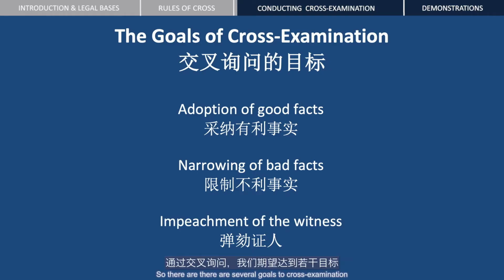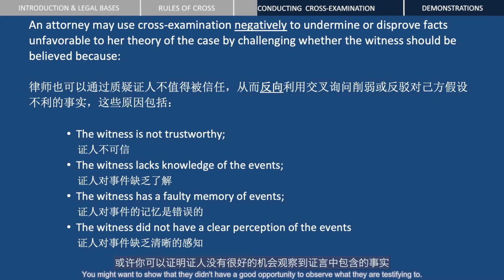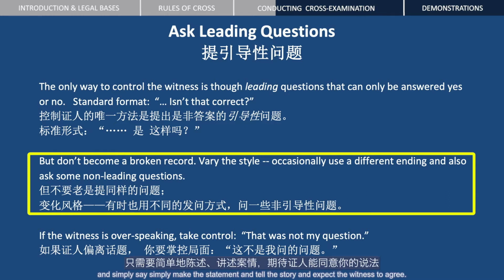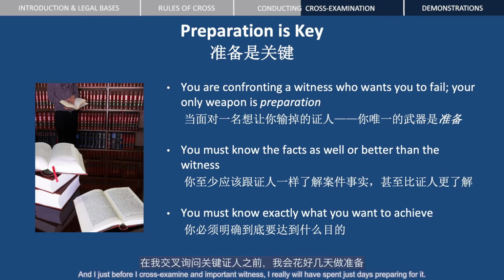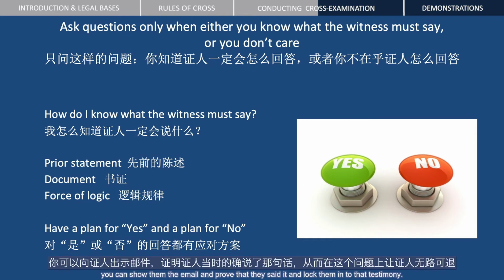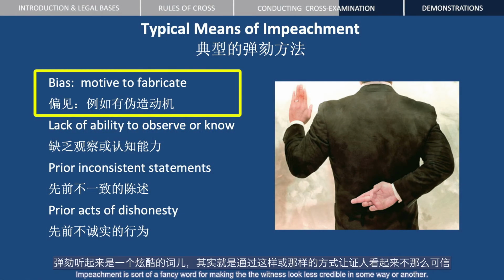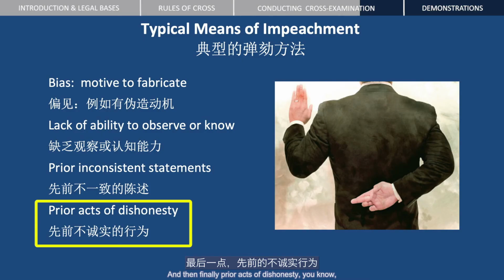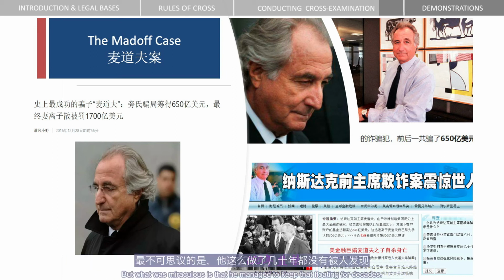3.3 如何进行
USALI Evidence Series: US Evidence Rules for Non-US Experts Episode 3
An Introduction to Cross-Examination, Part 3
English and Chinese subtitles
Featuring Larry Krantz & Justine Harris